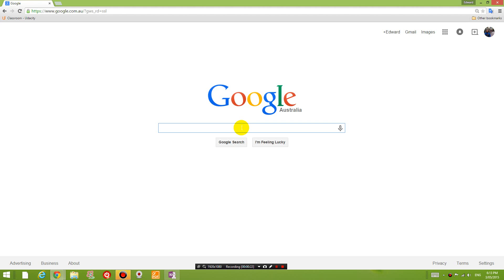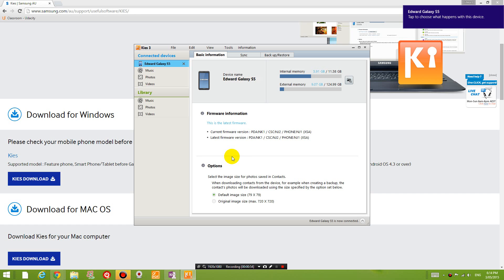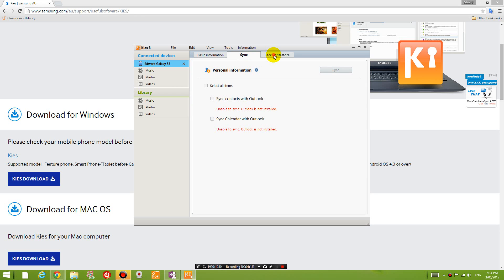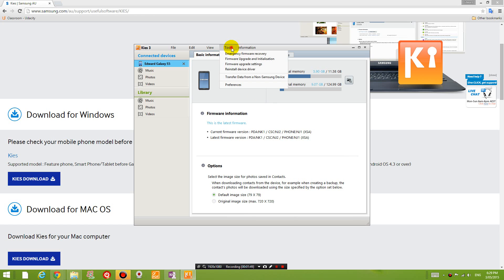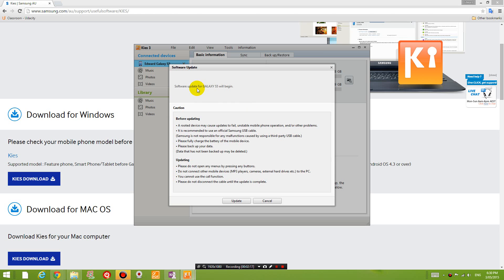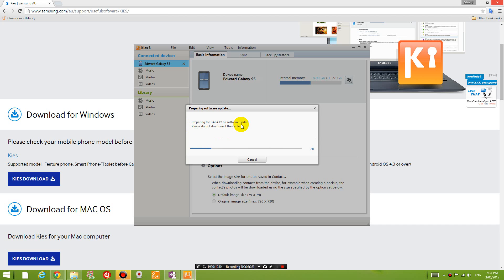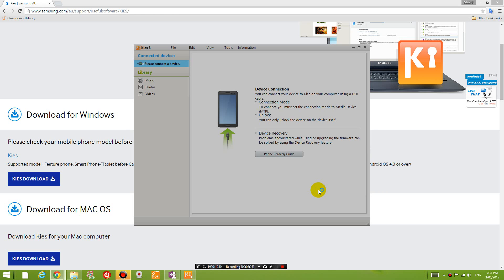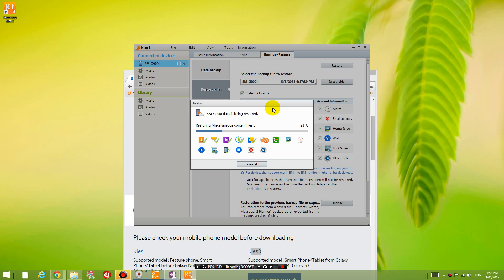Samsung Galaxy S5 - Updating your firmware with Samsung Kies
This video shows you how to update your firmware with Samsung Kies.
Warning: I cannot guarantee anything presented in this video will work for you and I am not responsible for anything that happens to your phone if you follow this tutorial.